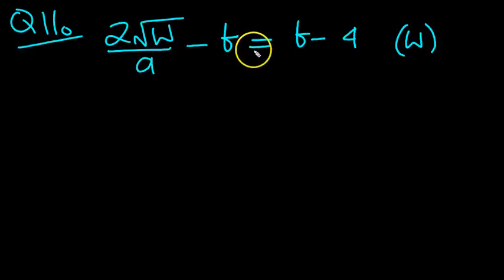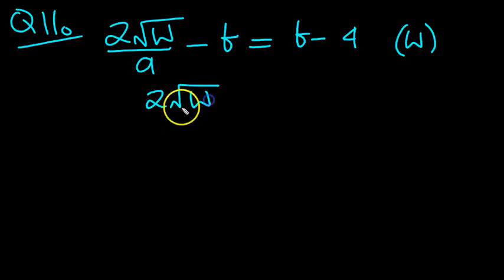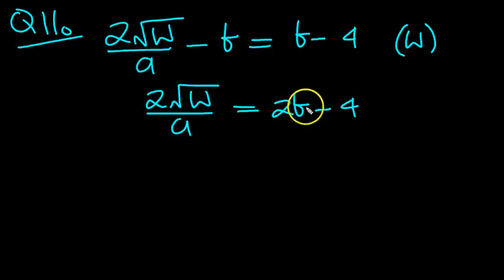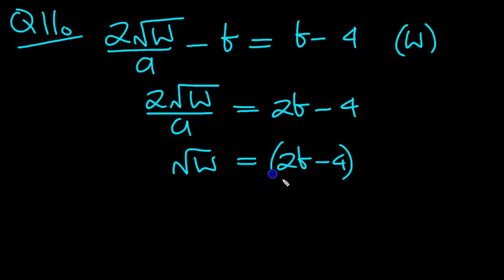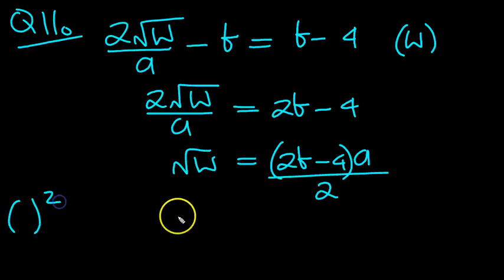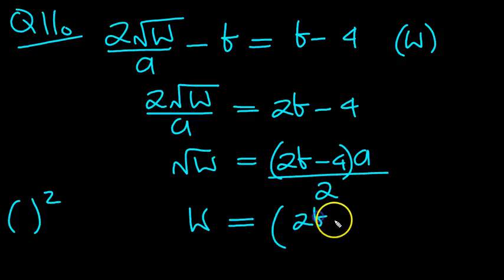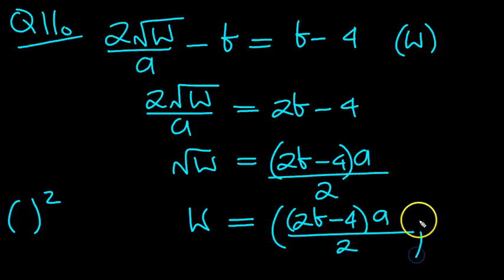Further Transformations of Equations Q11